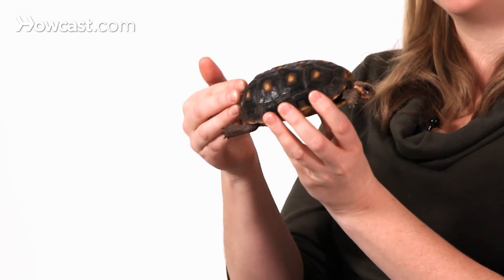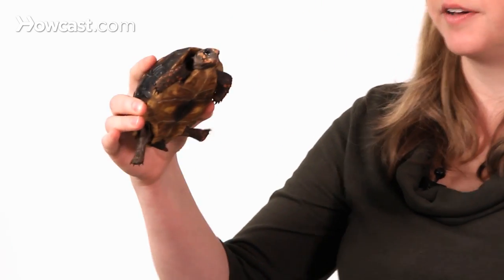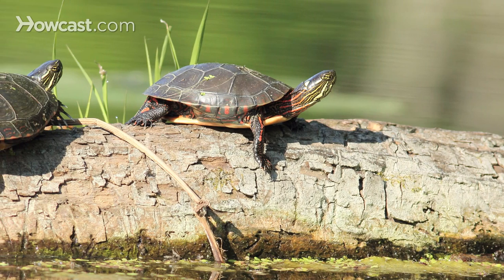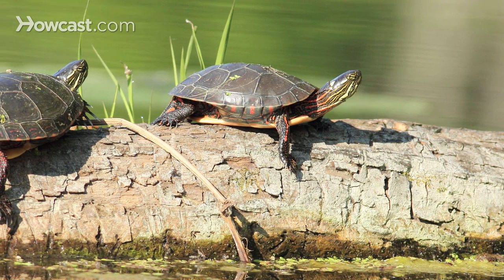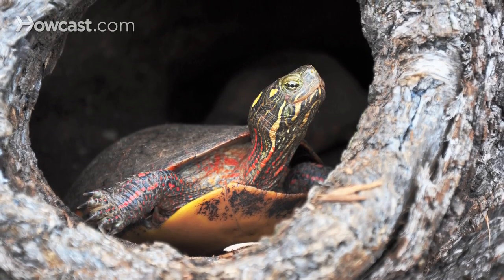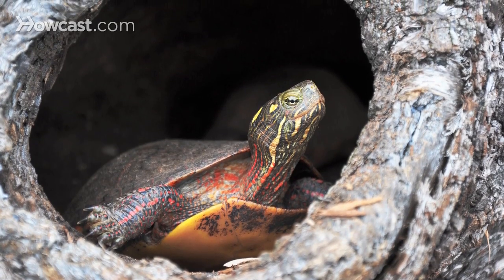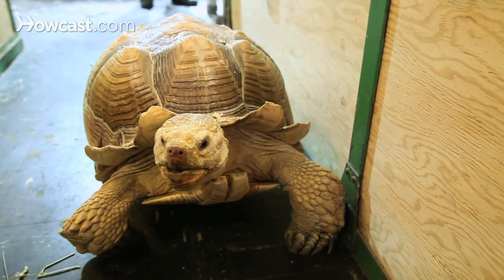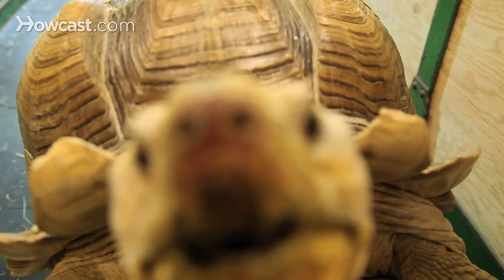How to Understand Turtle Behavior | Pet Turtles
So there are 285 species of turtles and, obviously, their behaviors very depending on where they live and their size and their social habits.

The most noticeable thing about turtles, of course, is their shell. They, actually, are the only animal that exists like this. The upper shell or the top shell is called the carapace and the lower shell is called the plastron. When turtles are scared or feel threatened, they will often withdraw into the shell, so it is protective for them. Some species are very shy. You're gonna find them kind of hiding under logs and burying themselves more in the dirt. They're just generally quieter.

The aquatic turtles, like this red-eared and this map turtle, some of the behaviors you'll see with them are basking behaviors. So, again, they spend a lot of their life in the water but they will come out onto the banks of rivers and lakes and onto rocks and logs and bask in the sun. That tends to be when we see them. Again, when you approach them, they may not withdraw into their shell but they'll actually retreat into the water.

So, one misconception about turtles is that they're very slow. This is not true, and I think anyone who has one as a pet and ever lets it run around in their home or outside will agree with me. They can be quite fast. The other thing that they are quite good at is climbing and digging. So, if you house a turtle outdoors, be sure that you have a protective fence around its enclosure and just know that some of them can dig, actually, quite deeply into the ground.

When you have a pet turtle, you will obviously get to know what behavior is normal for them. I always encourage people to read about what their behaviors would be like in their natural environment, but you can also tell, over time, your turtle will become accustomed to your presence and will know that you're also the one that feeds it. Most turtles, once you've had them in your home for some time, should be bright. They should be alert, they should be responsive, they should seem comfortable and active. If you ever notice that your turtle is not eating, if it becomes very lethargic or tired, if it seems like it's having trouble breathing, if it's hiding all the time, those could be signs that there's something wrong with your turtle. So, again, there are many different types of behaviors in turtles, and I encourage everyone to read about them, and if you notice something wrong with your pet turtle and its behavior, definitely call a reptile veterinarian.